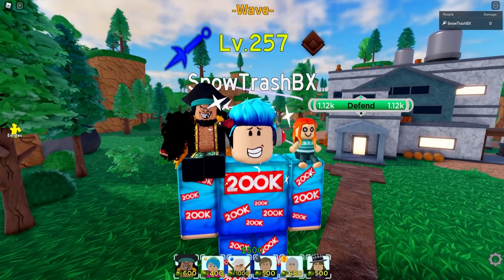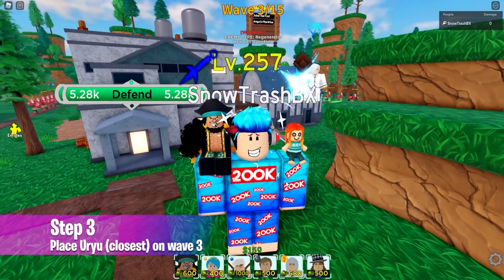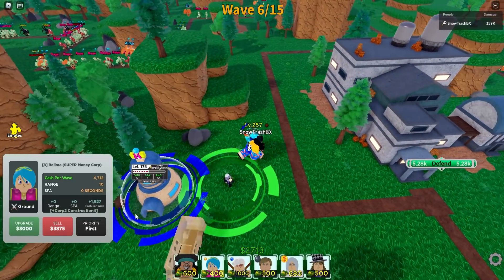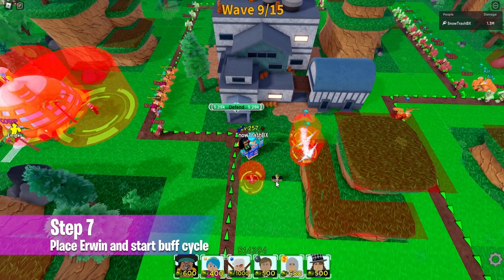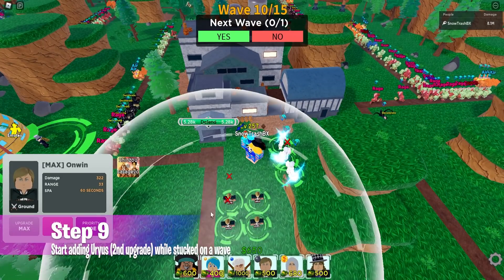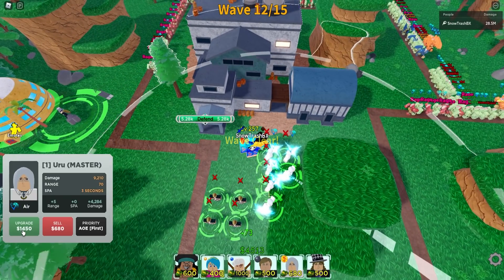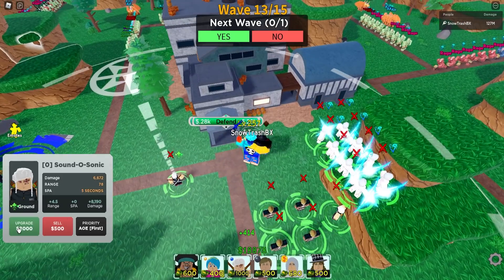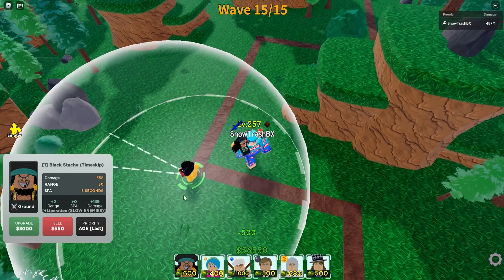SOLO Training Forest the "annoying way" (NEW STORY MODE) All Star Tower Defense | Roblox